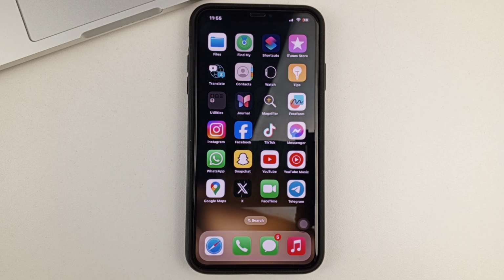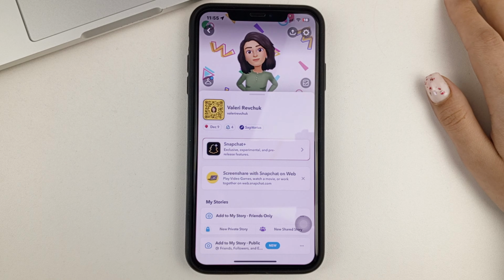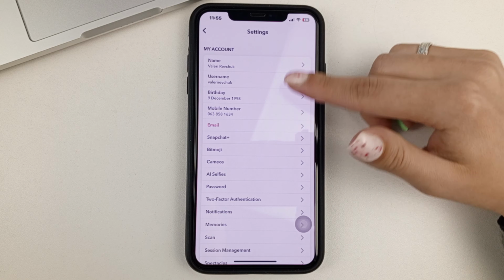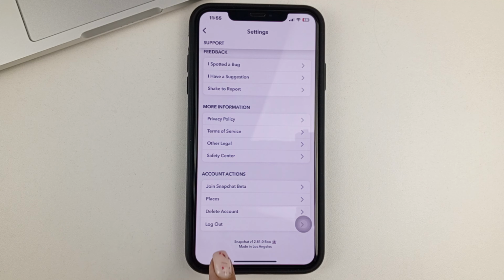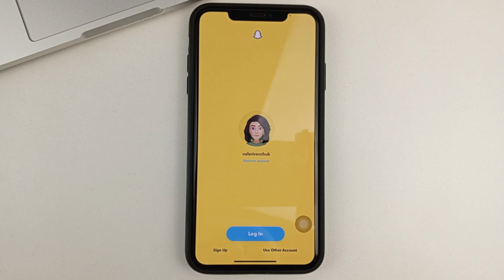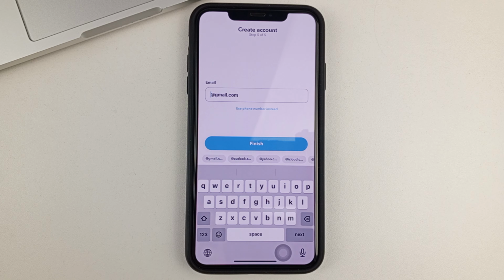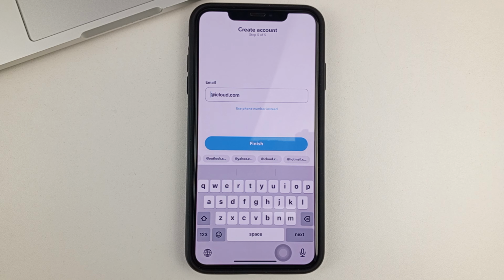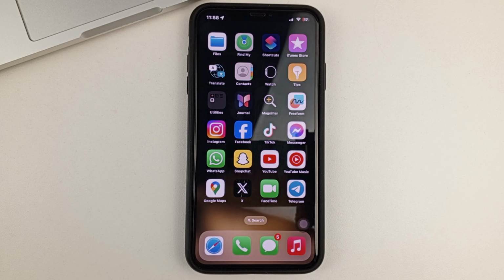How To Add Another Account On Snapchat - Full Guide